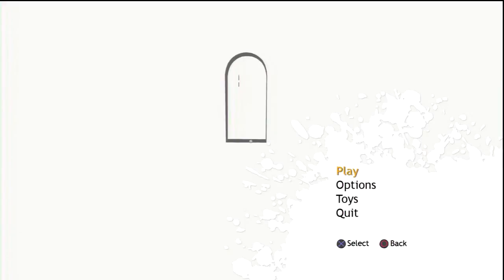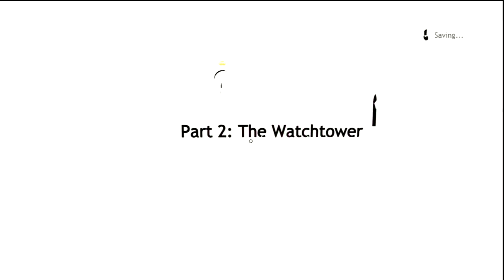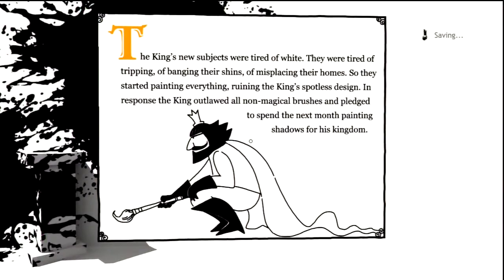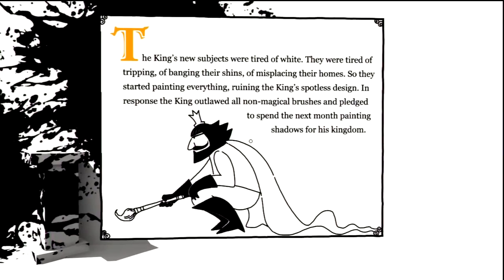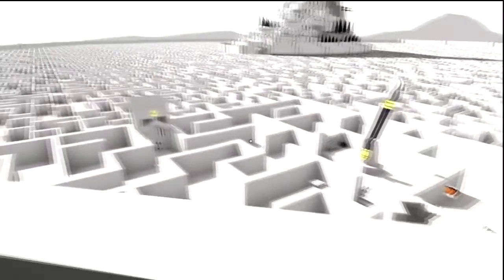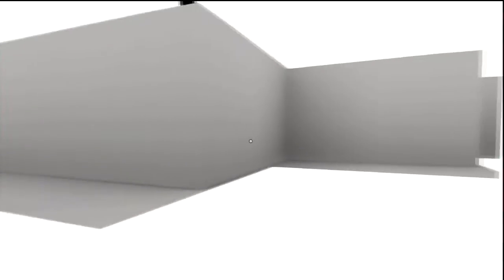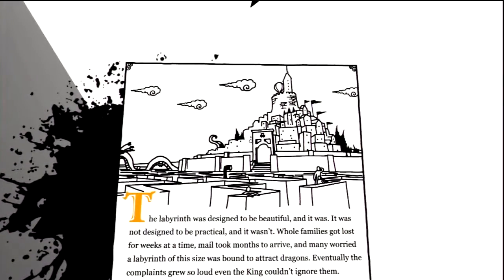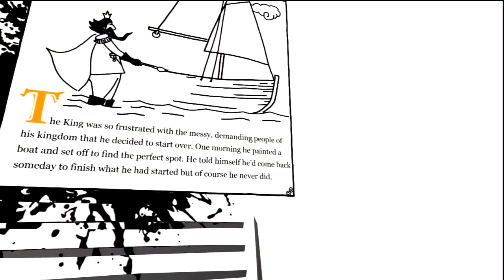The Unfinished Swan Walkthrough - Part 2 (The Watchtower, The First Castle)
Welcome to my Walkthrough series for the Unfinished Swan. From creators Giant Sparrow the Unfinished Swan is a "first person painter" as you play in the shoes of orphaned Monroe.